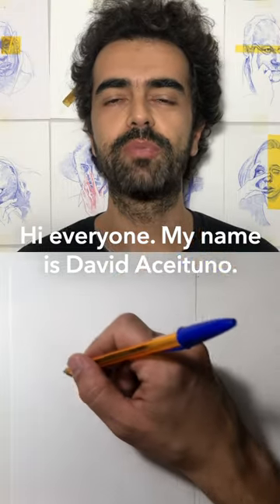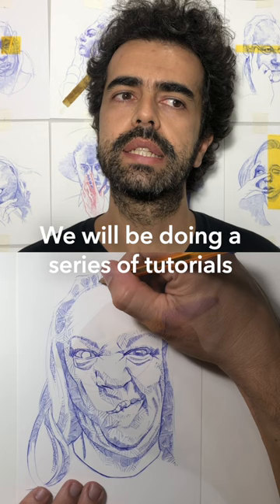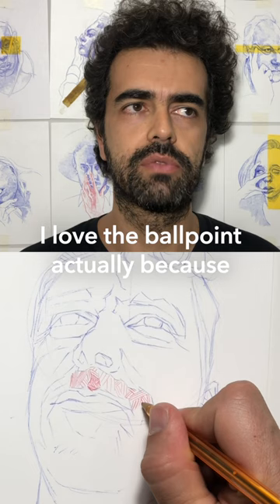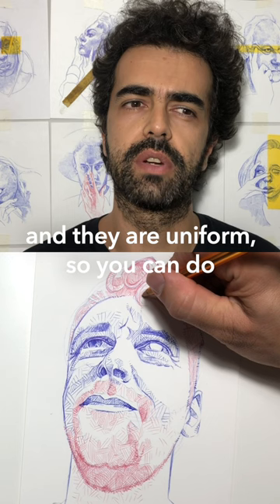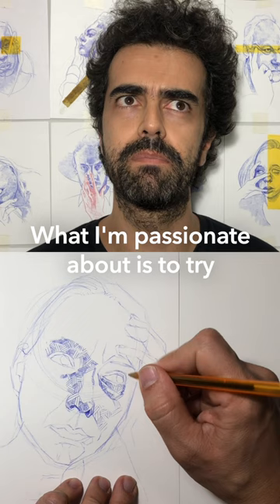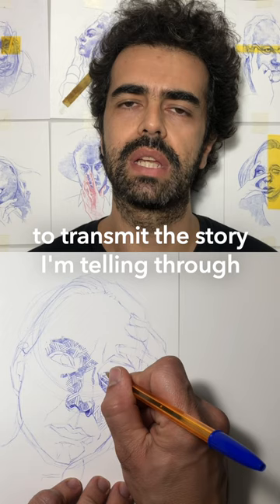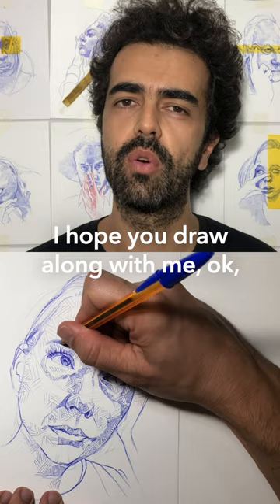Meet Ballpoint Pen Artist and New Sktchy Teacher David Aceituno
Meet new Sktchy teacher David Aceituno! Born in Madrid, David currently lives in Barcelona and his go-to drawing tool is the ballpoint pen.

 "What I love about ballpoint is the fine and uniform lines you can get, which is perfect for my hatching style," says David. "Also, you can combine colors and the result is amazing!"

David is sharing three start-to-finish portrait tutorials for the all-new 30 Faces/30 Days - Pen & Pencil.